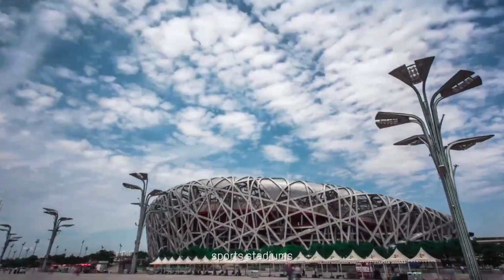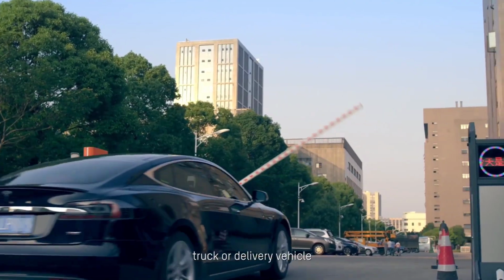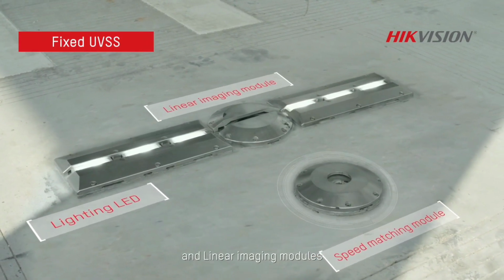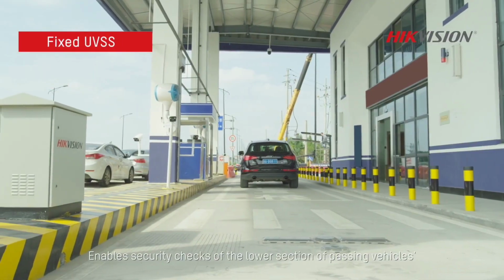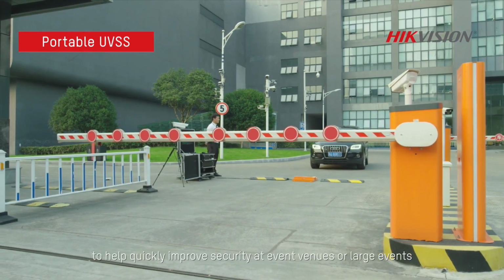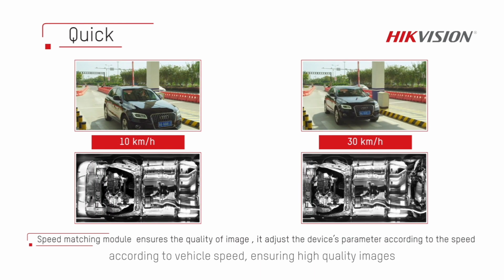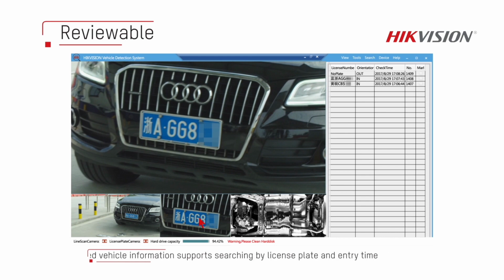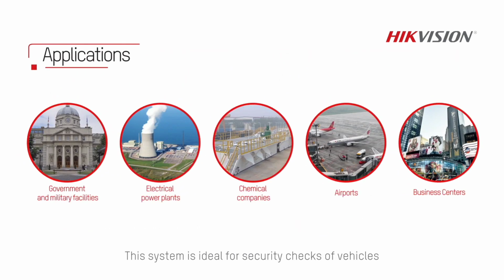Under Vehicle Surveillance System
To meet the demands of security customers in a multitude of scenarios, Hikvision has developed two Under Vehicle Surveillance Systems (UVSS) – a portable model for temporary use, and a fixed-installation model for permanent surveillance.

Under Vehicle Surveillance System By HikVision
Available at NESAiT